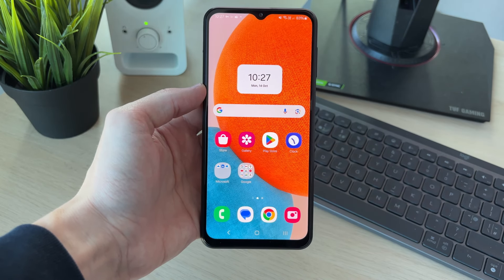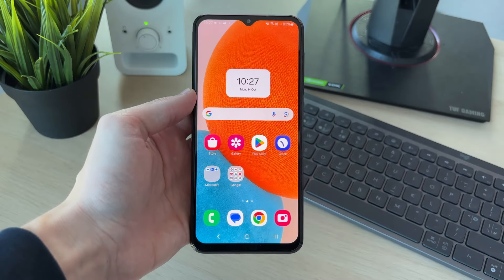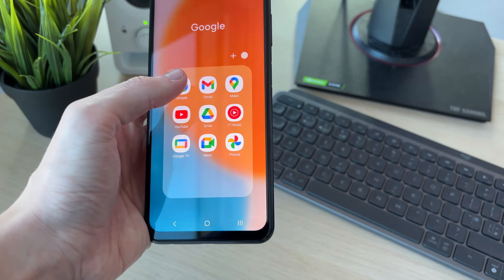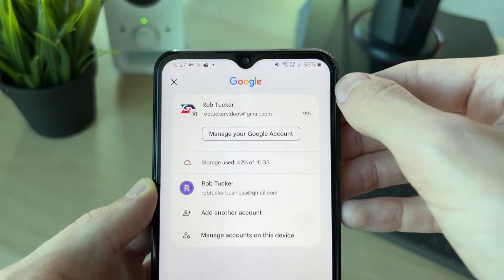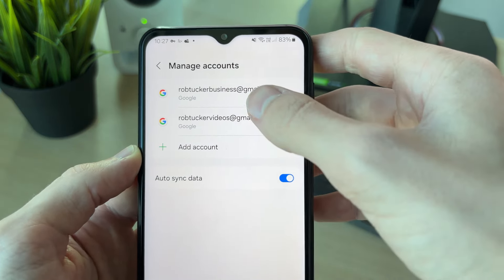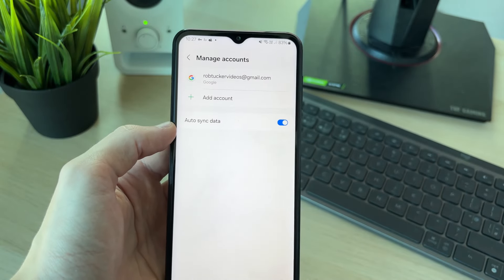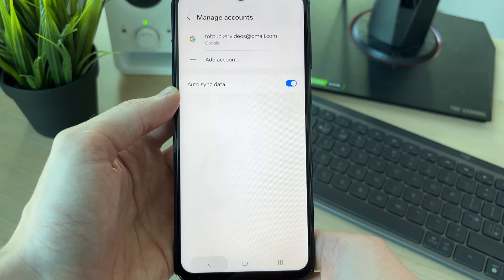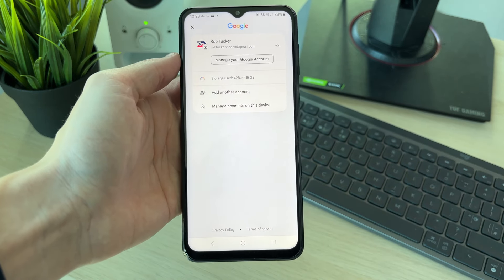How To Remove Gmail Account From Android - Full Guide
Learn how to remove and delete gmail account from android in this video.

GuideRealm